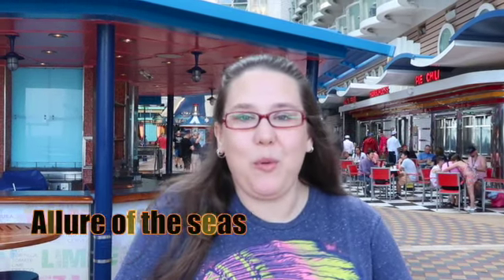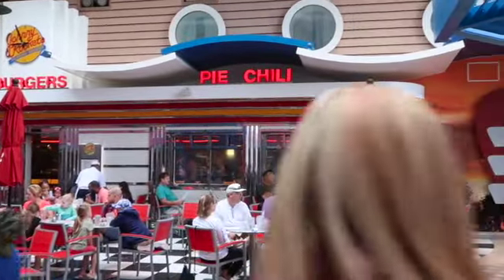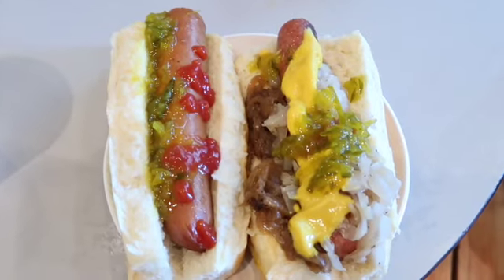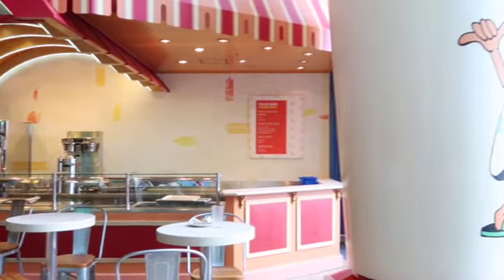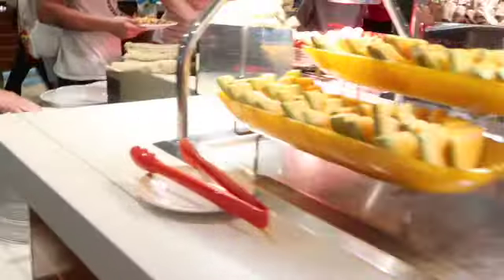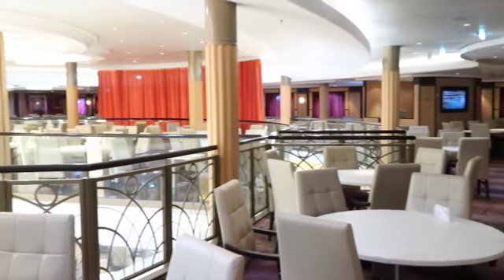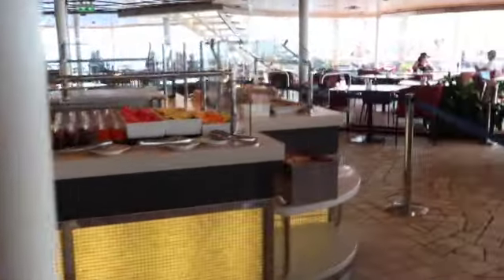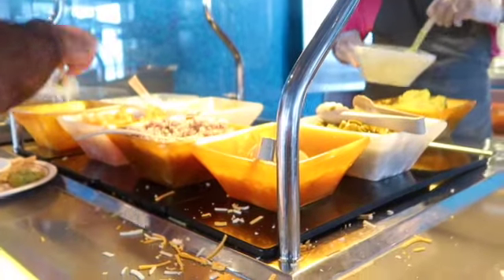Understanding Dining on Your Cruise | Royal Caribbean's Allure of the Seas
What sort of food is available on a cruise?

Cruising is a great way to vacation and enjoy some incredible food, but it can be a little confusing on what your food options are. We're going to break it down just a bit.

1) Complimentary Dining (Included in the price of the fare)
--Main Dining: Usually open for 2-3 meals daily with a partially rotating menu. You will                 find some standard options that are available daily. It is a "sit down" meal so expect to spend an hour or more. Some cruise lines will give a specific times to attend dinner, but on Royal Caribbean, you do have a "My Time Dining" choice. "My Time Dining" is from 6pm-9pm.
--Buffetts: Most contemporary cruise lines have at least one buffet available for all meals. The buffets will have a theme for the night, but will have a wide variety of options including vegan, vegetarian, gluten free, and reduced/no sugar desserts. There maybe specific times that they are open so make sure to check your cruise compass.
--Eateries: You will find a number snack stations and quick bite places while cruising. The number of places and variety of food depends on the cruise line. For Instance, on Royal Caribbean, they have hot dogs, pizza, 2 cafes, and even a small donut shop.

2) Specialty Dining (Available at an additional cost)
--A La Carte (Pay as you go) : When considering dining at one of the "Specialty Dining" restaurants while cruising, the restaurant will usually have a price per person. You pay the set price and can order anything from the menu. Some specialty items will indicate an additional cost on the menu.
--Specialty Dining Packages: You can purchase specialty dining packages through the cruise lines if you know you will be interested in what they are serving. The package pricing and details vary by cruise. You can purchase 2-3 days of specialty dining or pay for a specialty dining package that covers the entire trip.

Please Note: Most "Specialty Dining" restaurants will require reservations. Please make sure to book your dining when you board.

I hope you enjoyed this video!! If you're looking for your next dream vacation, I can help.